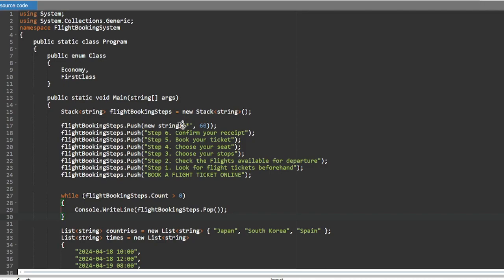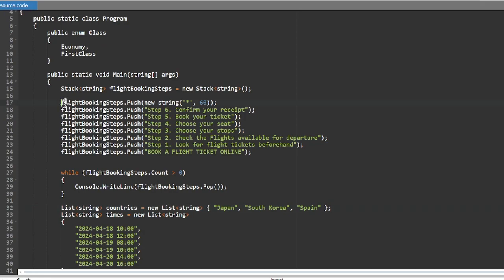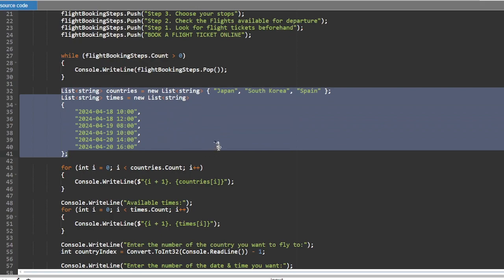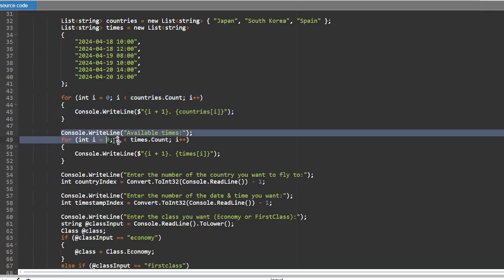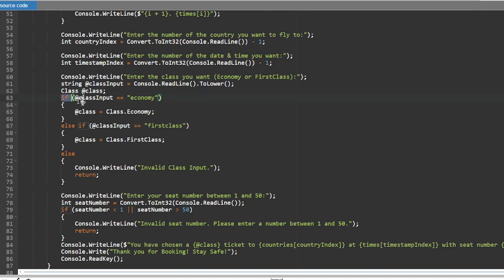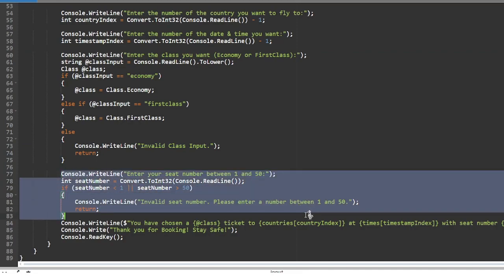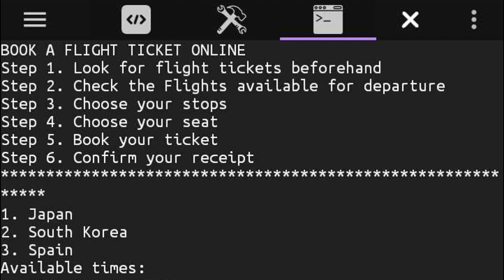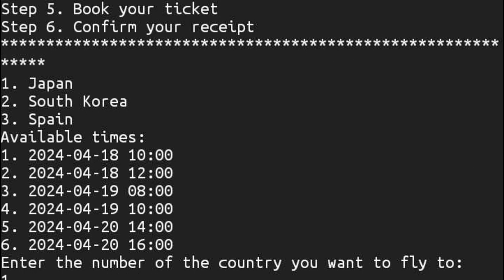DEGUZMAN_LAO_ROMERO_BSIS2C